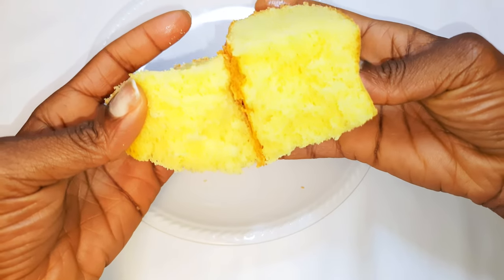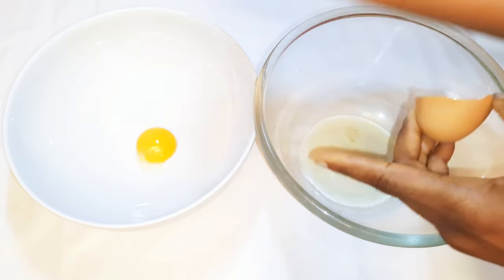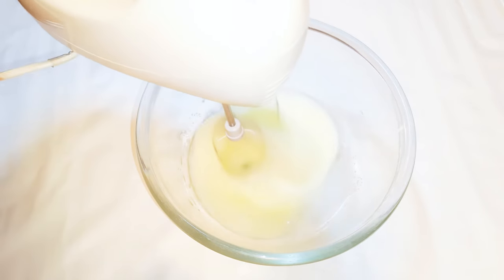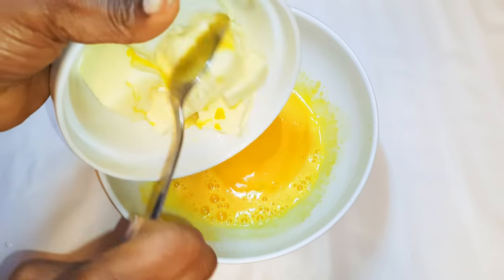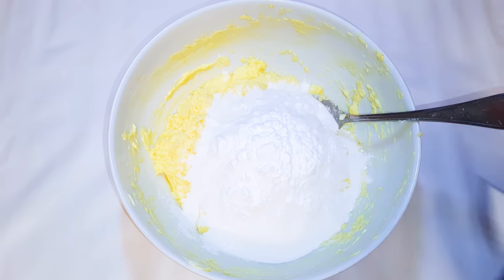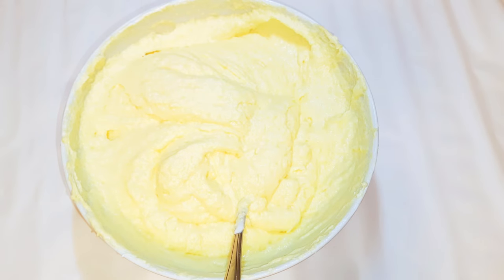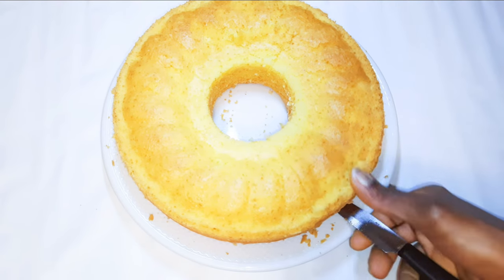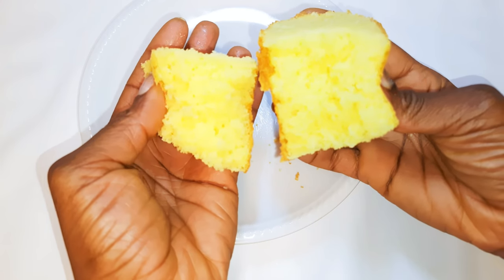Super Soft Cushion Cake Using Rice Flour. Rice Cake.